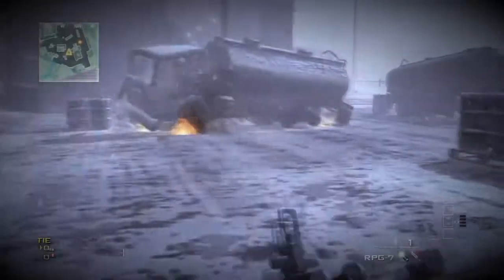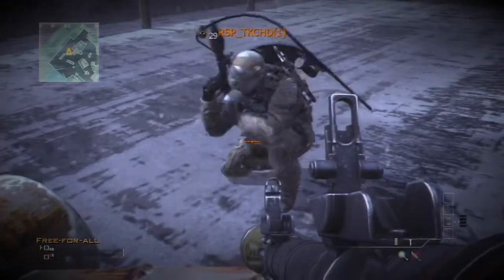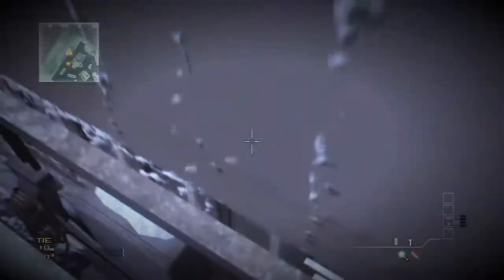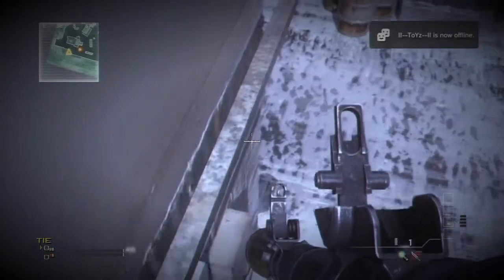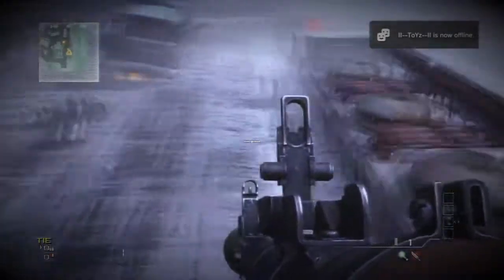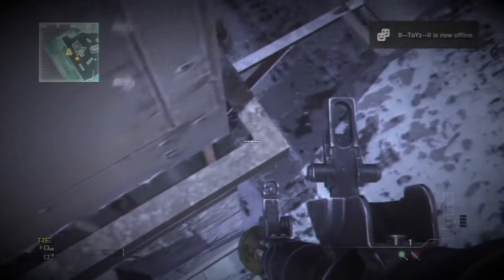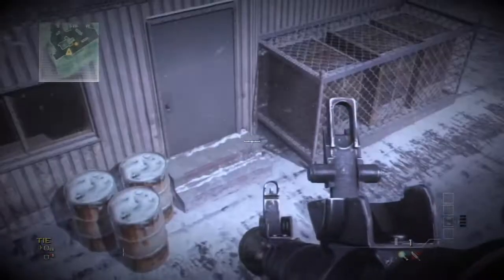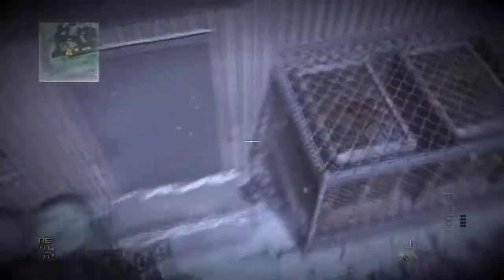Modern Warfare 3 - New Knife Lunge on Outpost